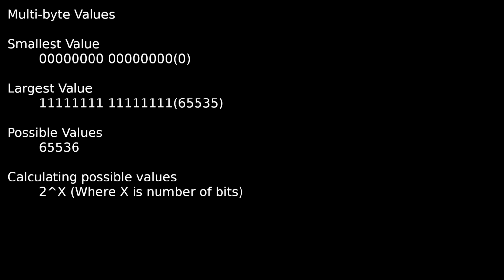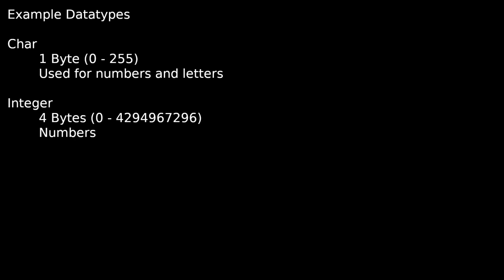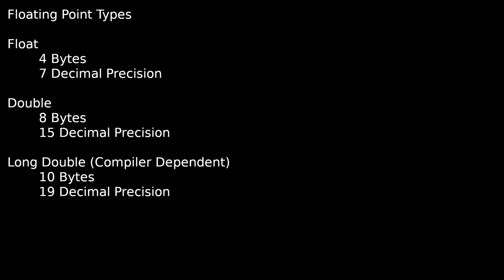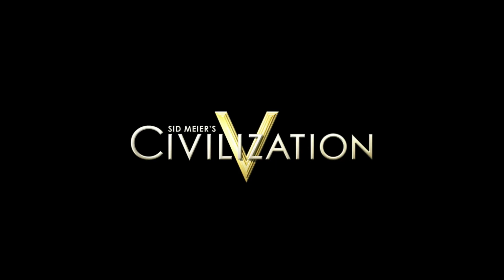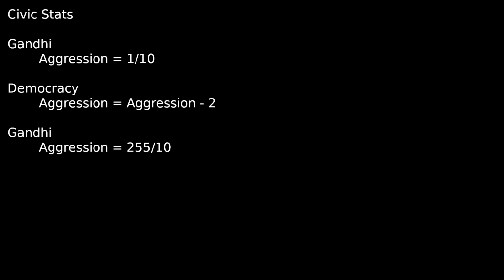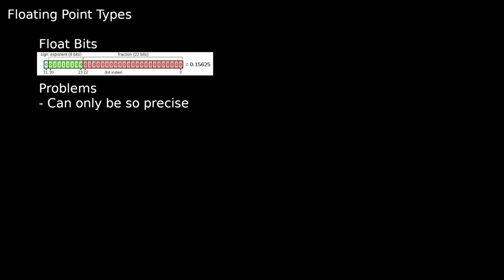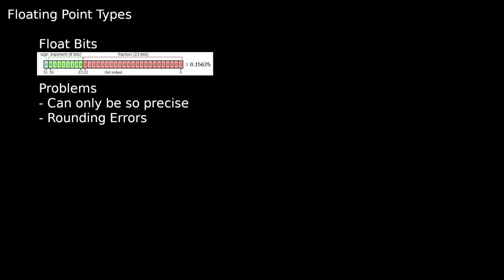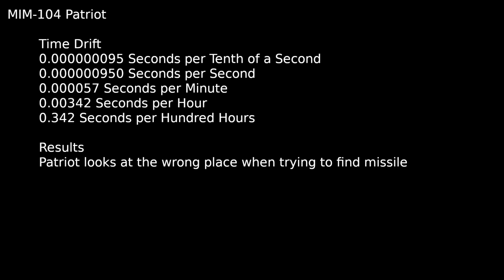Math in Software